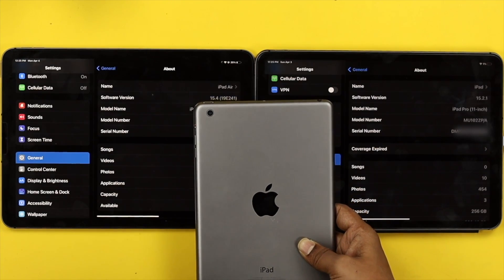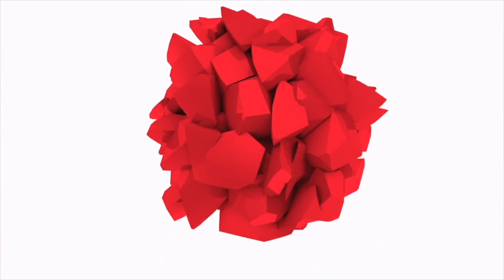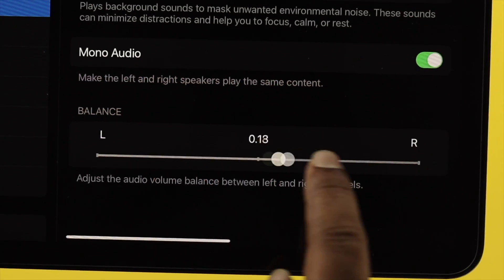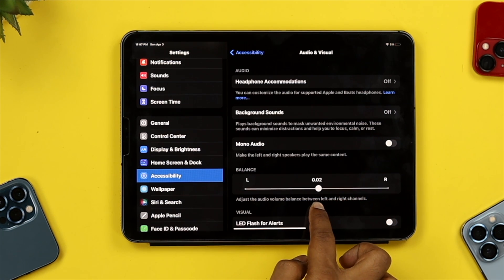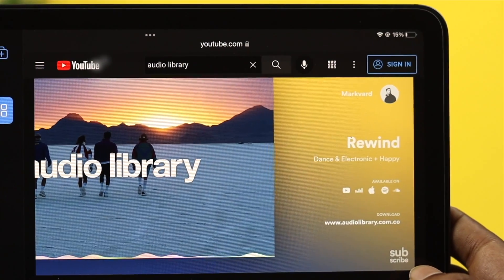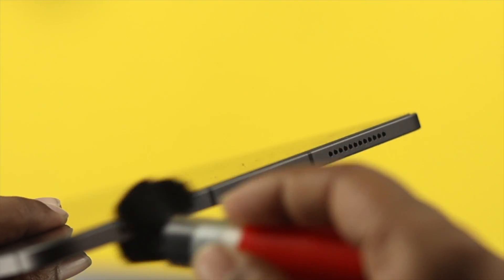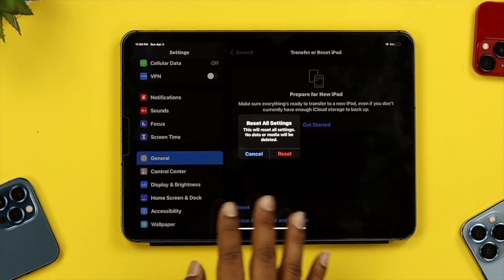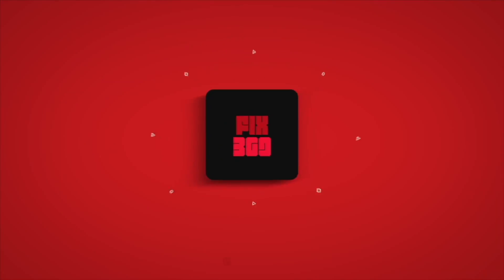Speaker Not Working on iPad? - Fixed No Audio on iPad Pro/Air/Mini!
No Sound from iPad speaker? In this video we will show you some easy ans effective ways to fix Speaker not working problems on iPad Pro/Air/Mini.

0:00 Common Problems
0:29 Force Restart
0:55 Check Audio Balance
1:30 Forget device or turn off Bluetooth
2:03 Clean your Speaker
2:26 Reset All Settings